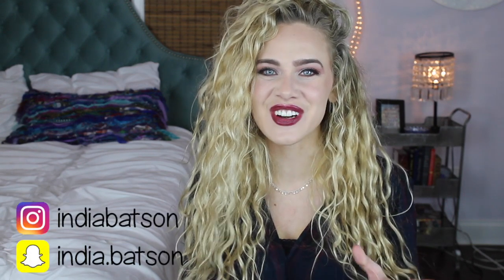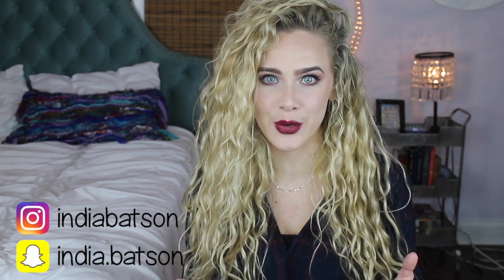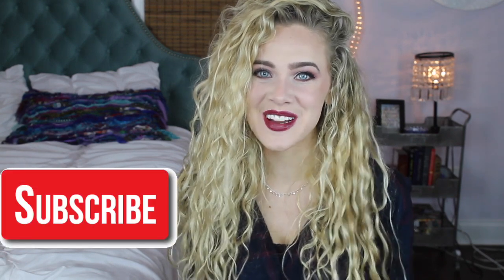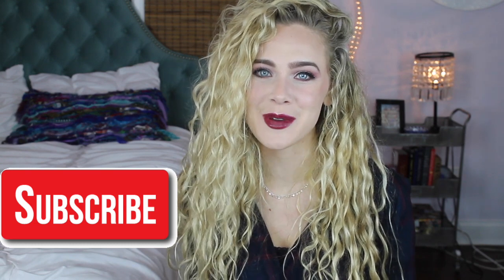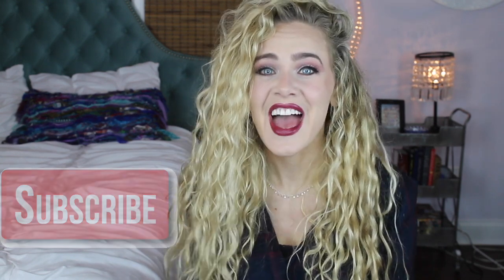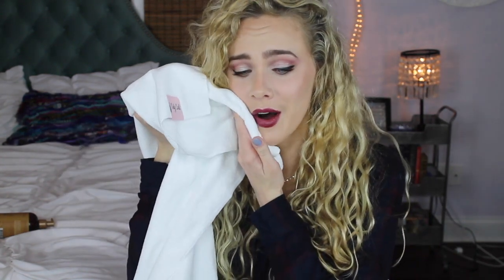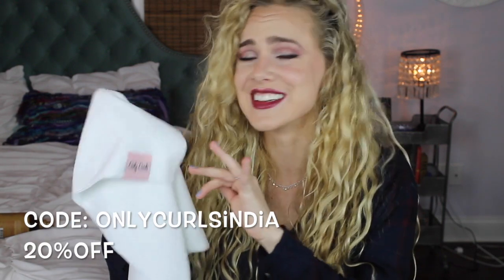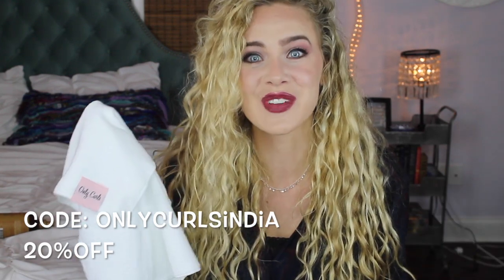Affordable Wavy/Curly Hair Products | CHATTY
My Current 2017 Favorite Hair Products:

Shampoo & Conditioner

Styling Product (HOLY GRAIL YALL lol)

Products Mentioned:
Only Curls Microfiber Towel:

As i am co-wash

☾SOCIAL MEDIA☽

SNAP: india.batson